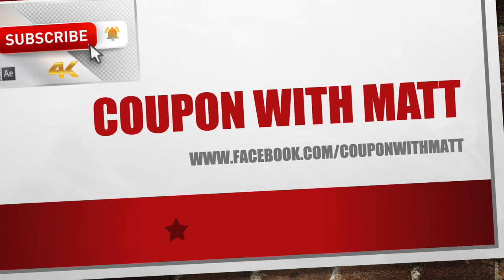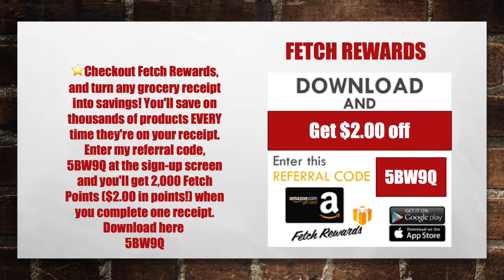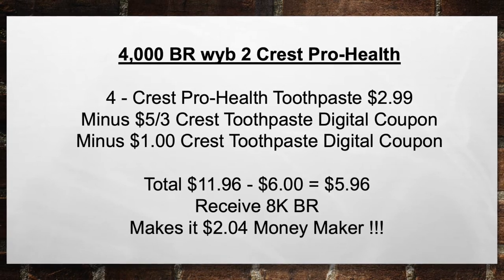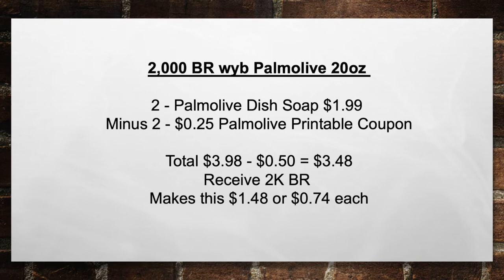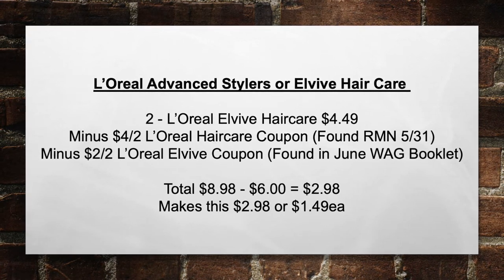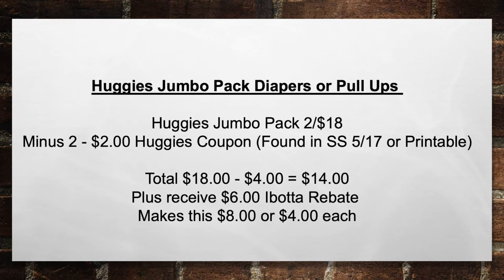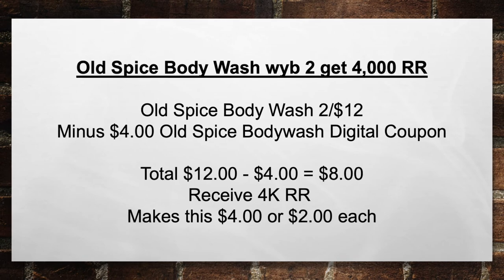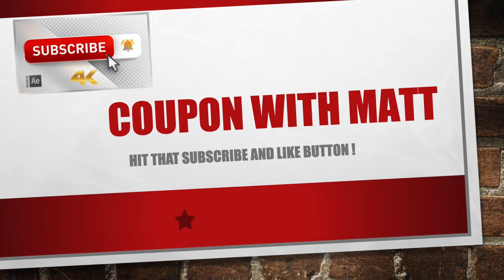$.99 Cents TIDE Walgreens Scenarios and break downs !!!!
In this vlog I break down scenarios for Walgreen's week of 6/7 - 6/13 !

$0.99 Cent Tide !

What is a CVS CRT ?

⭐️Checkout Fetch Rewards, and turn any grocery receipt into savings! You'll save on thousands of products EVERY time they're on your receipt.
5BW9Q

⭐️Join my Ibotta money saving team and start getting cash back today! You'll get up to a $20 bonus: MLUERYH

⭐️ Download the Fluz App with this referral BMWRIP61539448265 to receive three coupon vouchers for up to 35% cash back at places like Starbucks, Chipotle, CVS, and more.